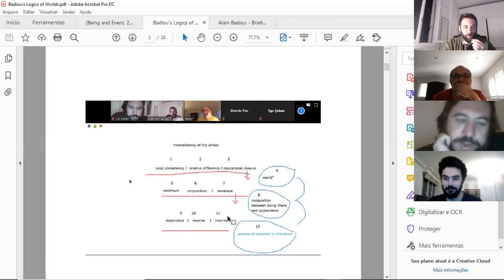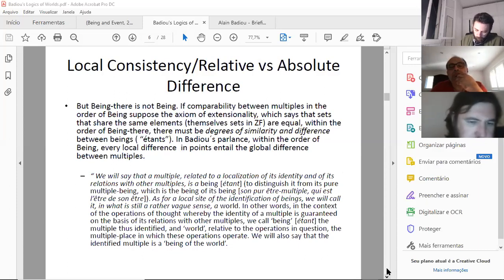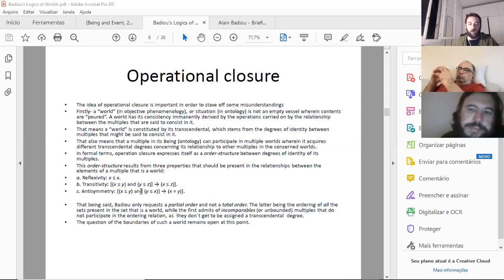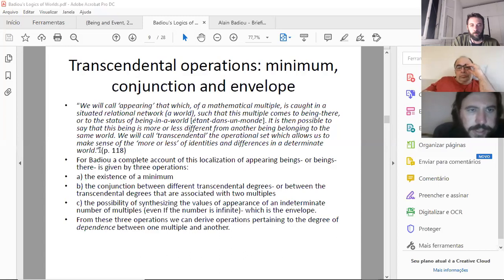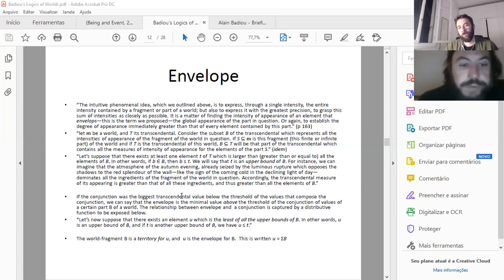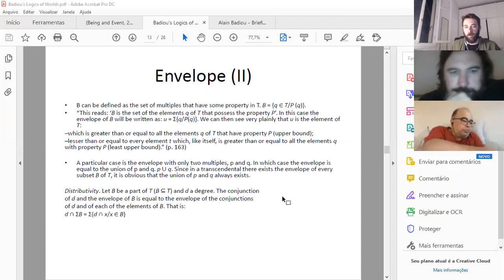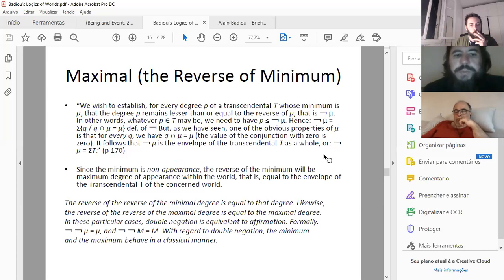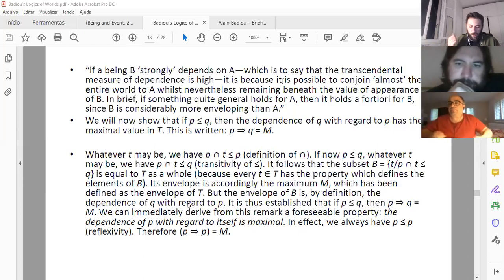STP Reading Logics of Worlds - The Transcendental (IV)